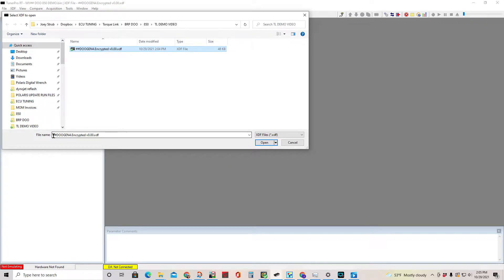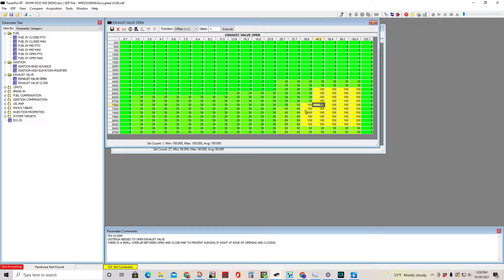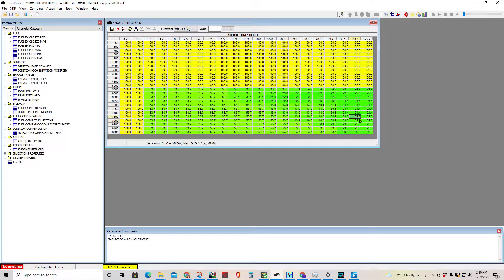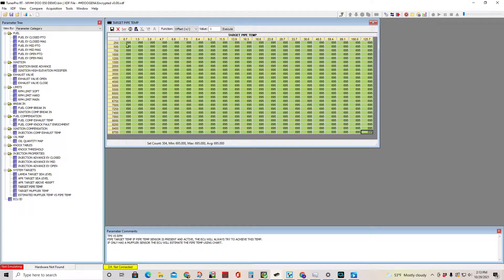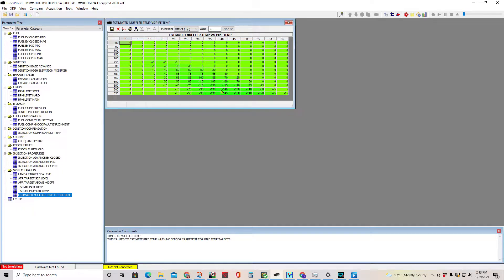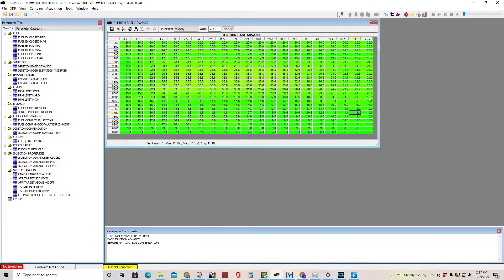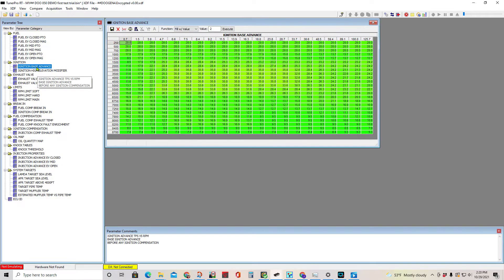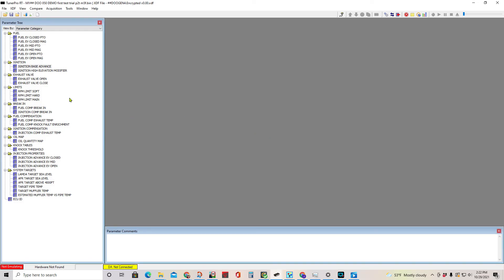How to Make Changes in TunerPro to Your Torque Link Developer Ski-Doo File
This video describes how to-
Use TunerPro
Open .xdf
Open .bin
Make changes within the tables
Save changes
Save File
This video also describes what maps are available at this time